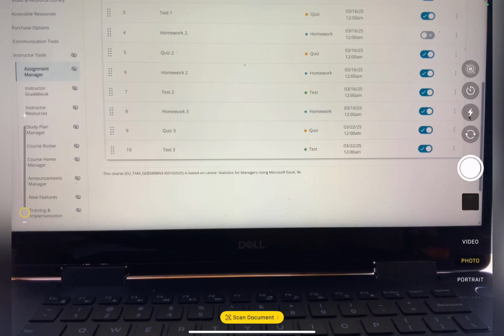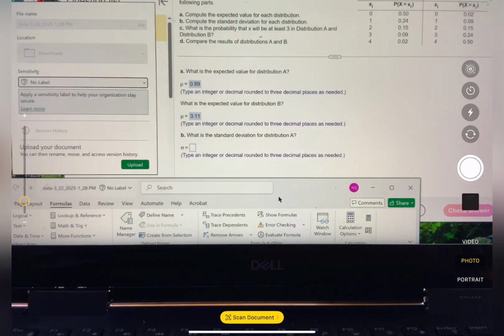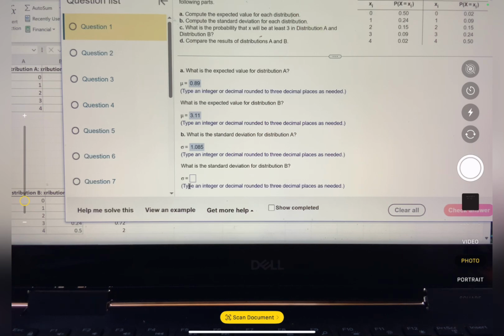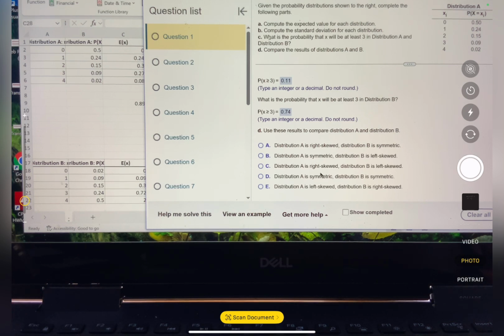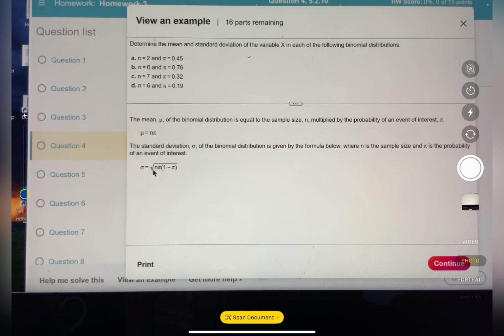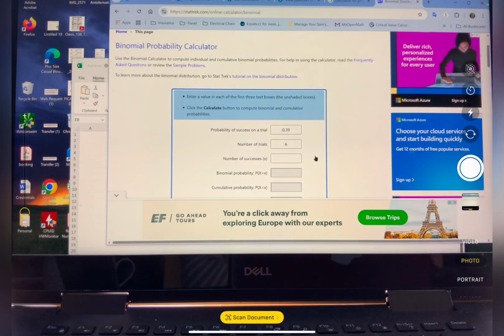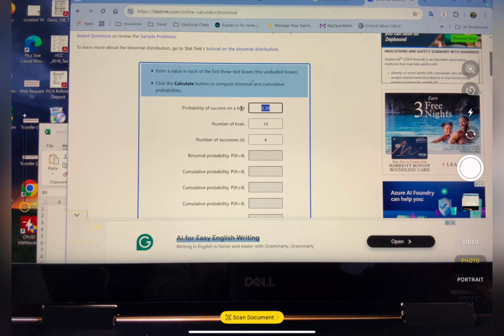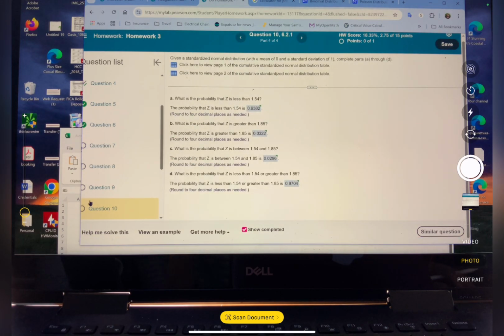EU_GEB: Homework 3 (1-9)